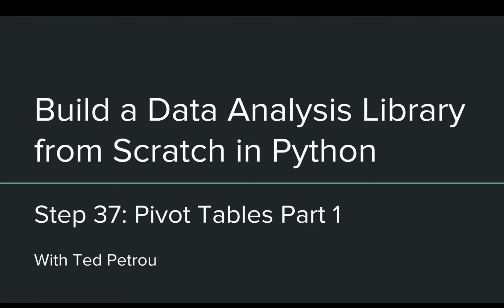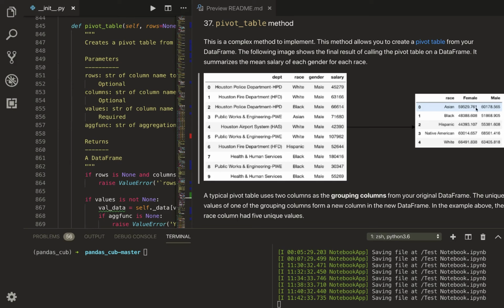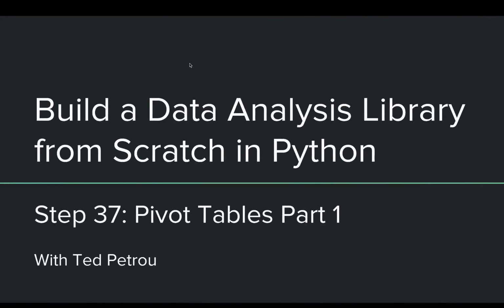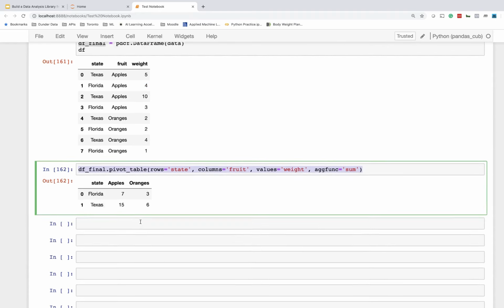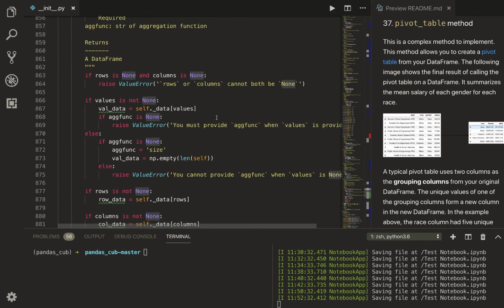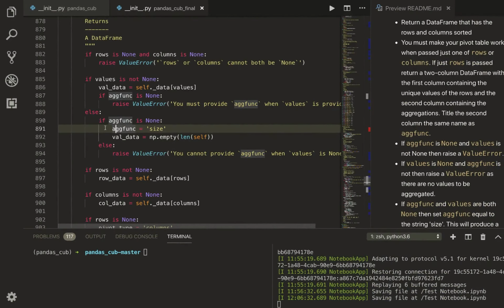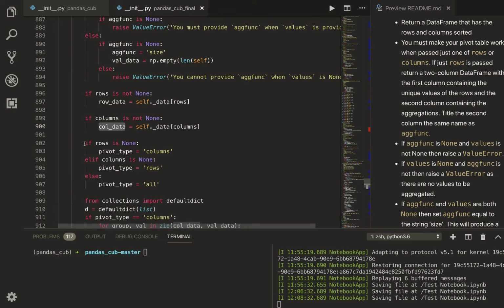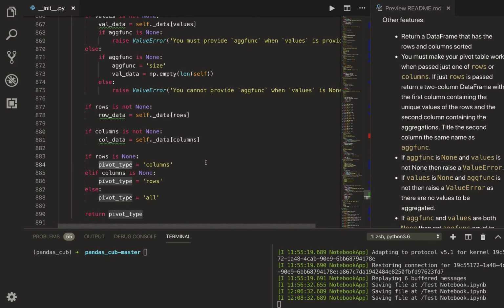48 Pivot Tables Part 1